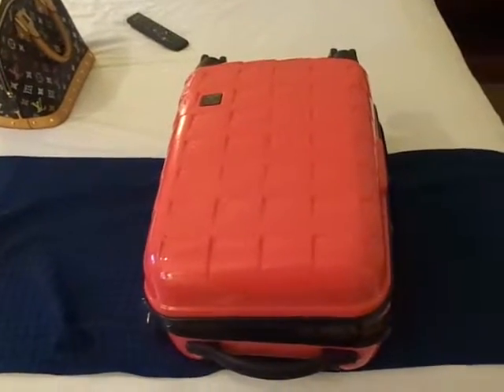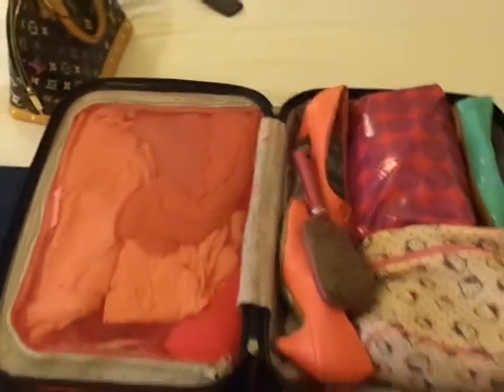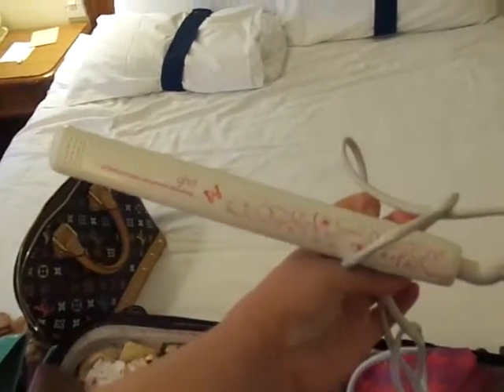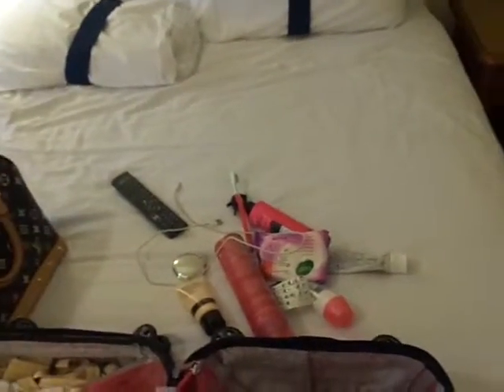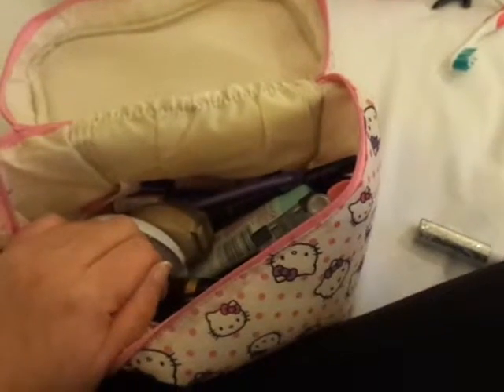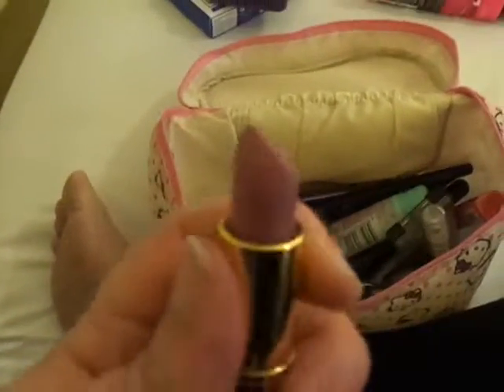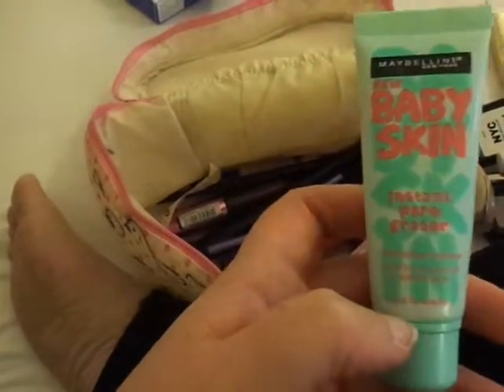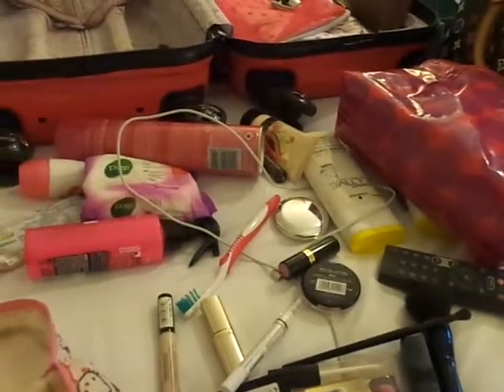Whats in my travel bag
This is my suitcase that i take with me on small trips or hotel stays.

Mwah xx